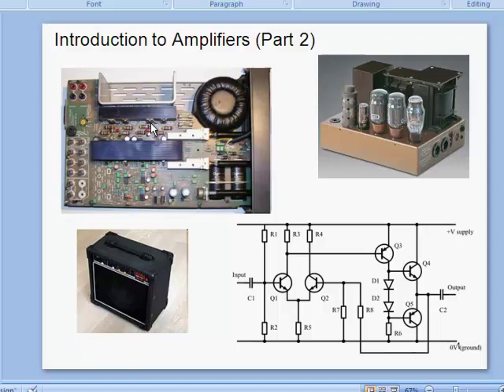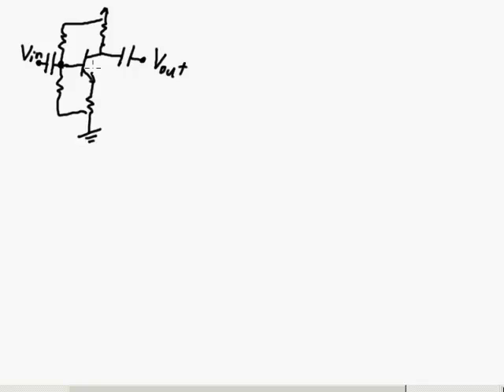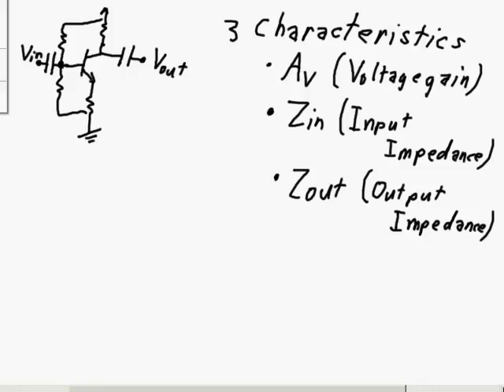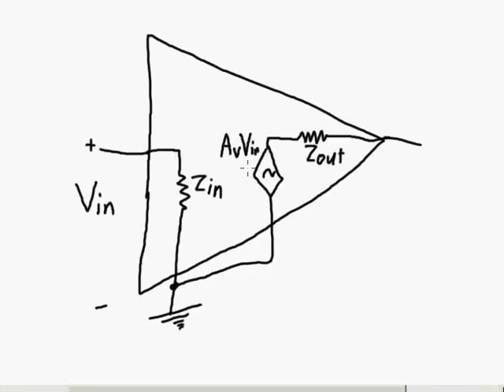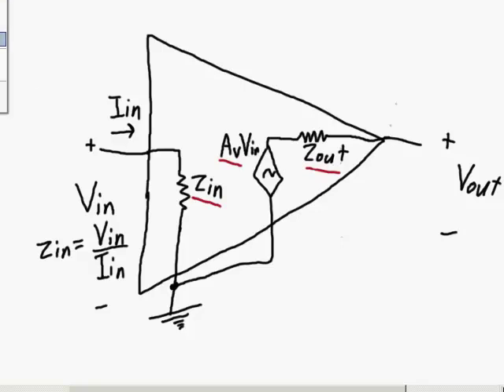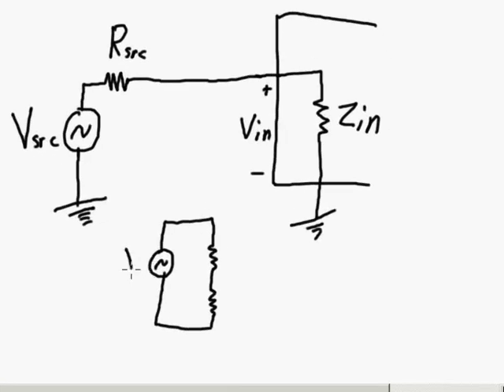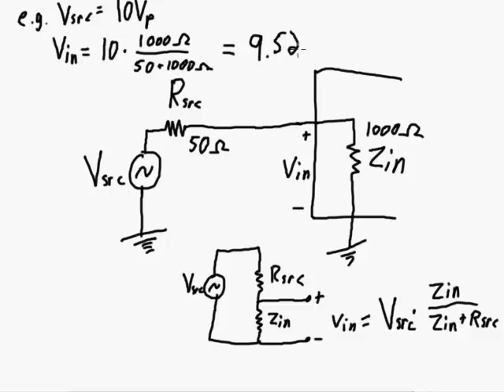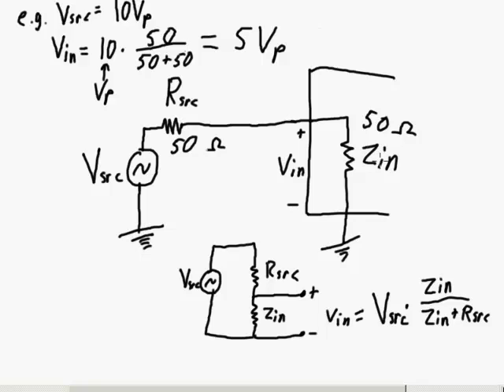Electronic Circuits - General Amplifier Theory 2a - Zin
Representing amplifiers as a circuit with an input impedance a voltage gain and an output impedance.  This video focuses on defining input impedance and seeing the effect that input impedance has on changing the signal from a voltage source with a finite output impedance.  Sorry about the audio fading in and out, I forgot to enable the external microphone.